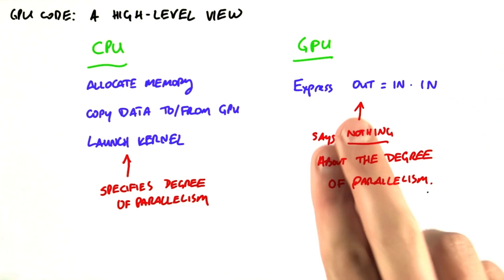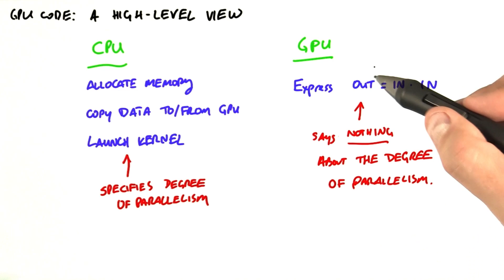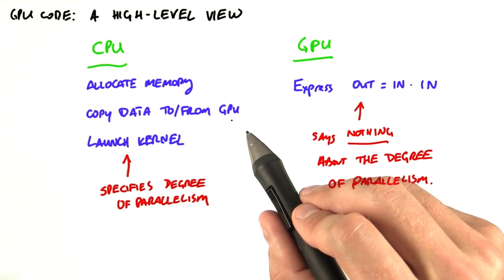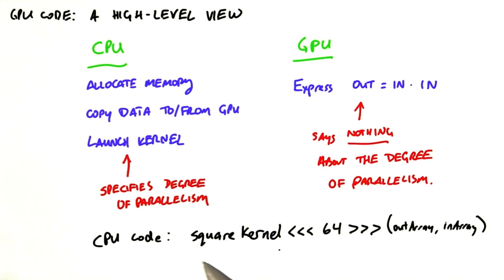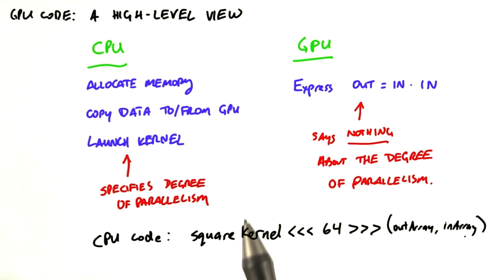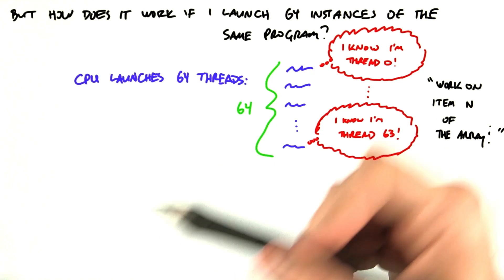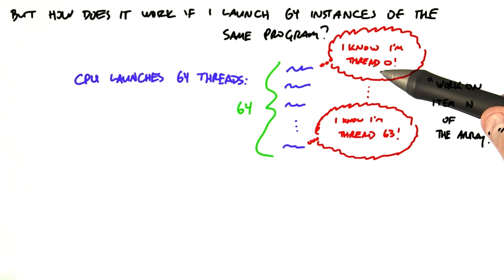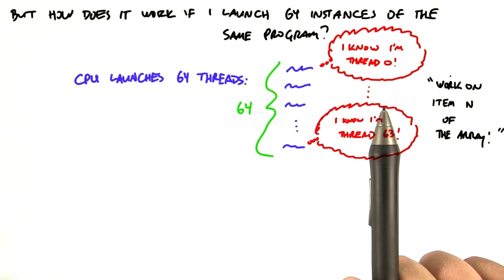GPU Code A High Level View - Intro to Parallel Programming